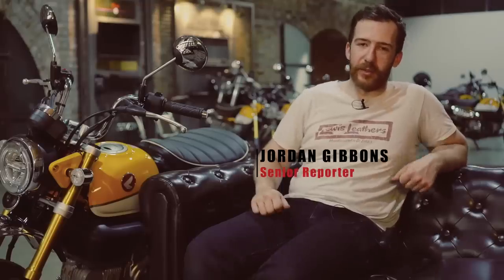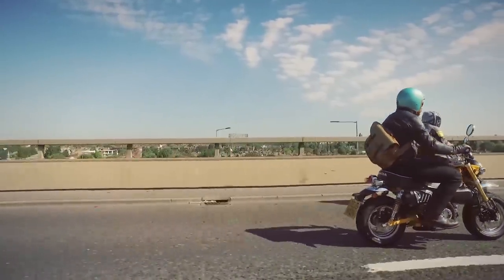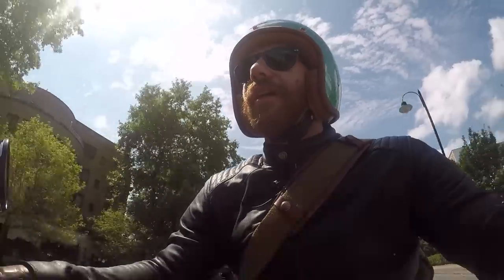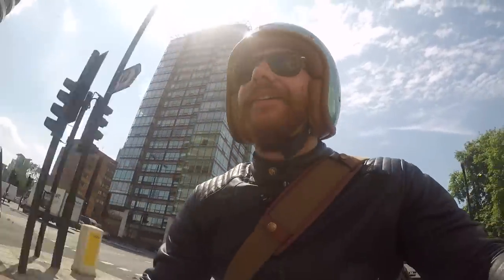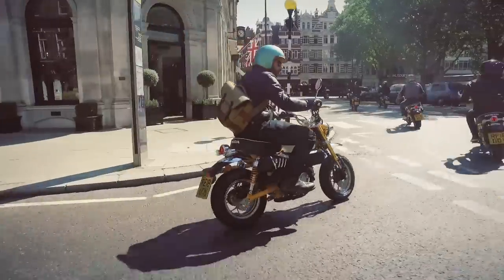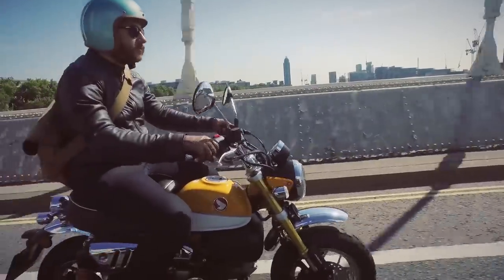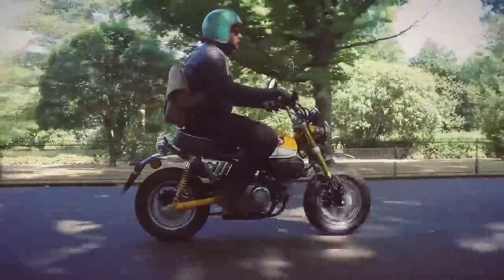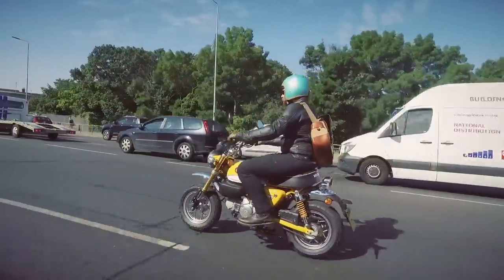Honda Monkey Bike | First Ride | Motorcyclenews.com